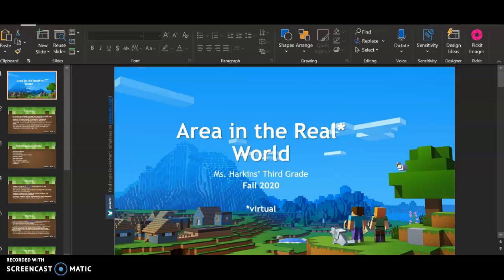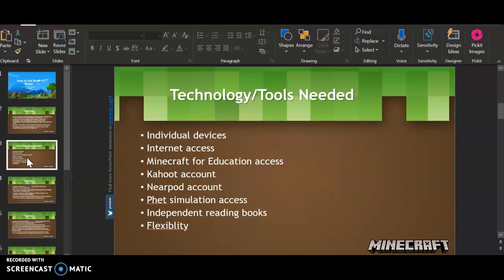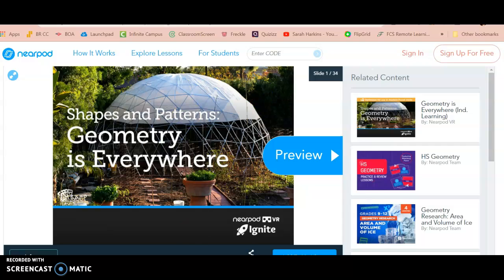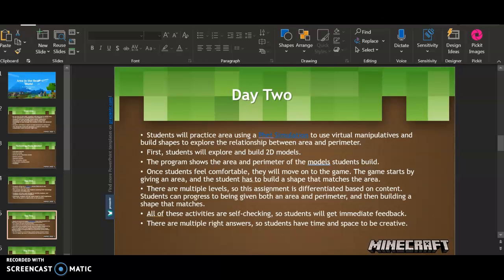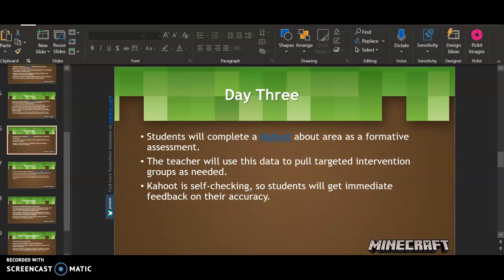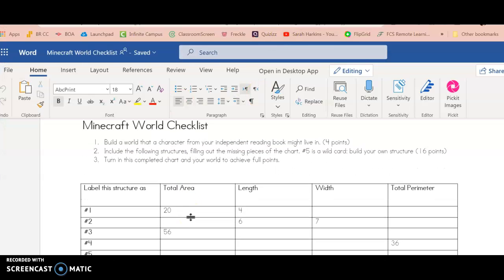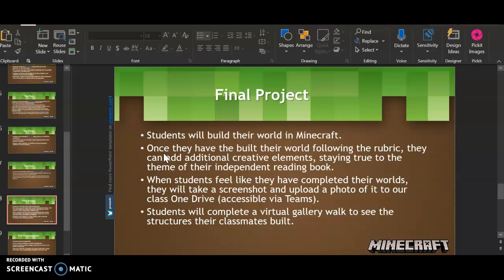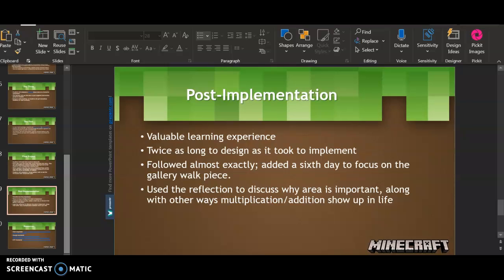ITEC 7430 Final Project